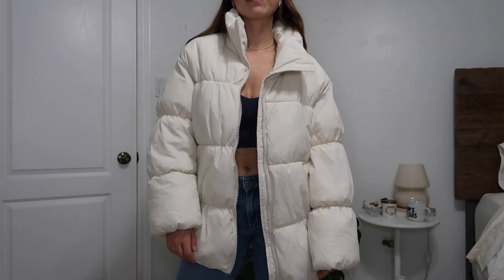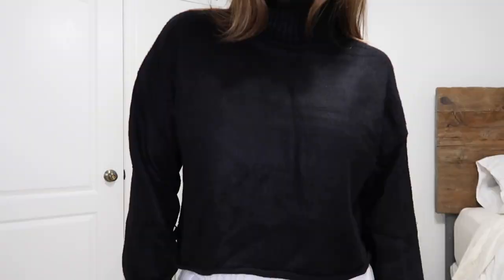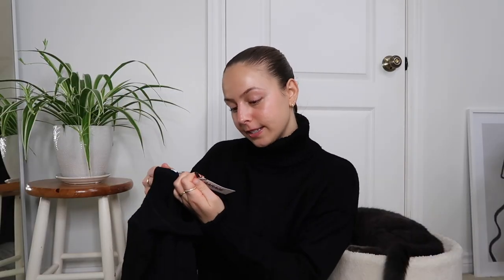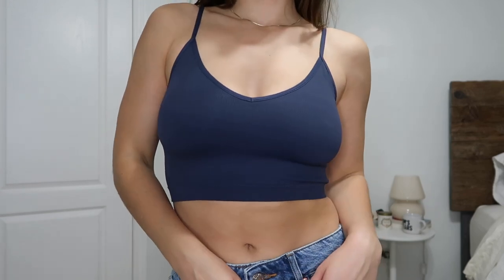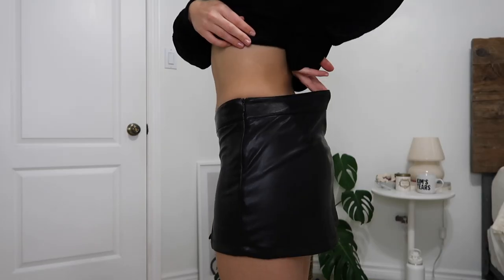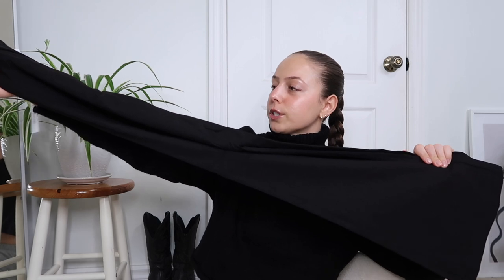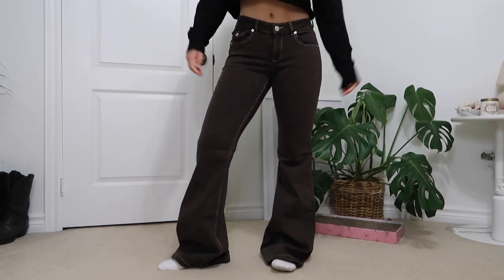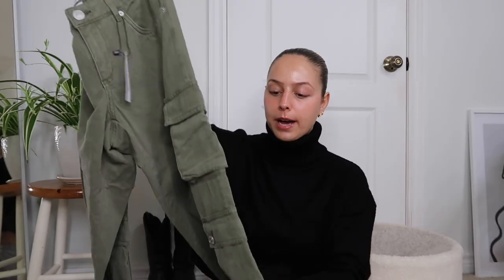winter garage try on haul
xoxo tay